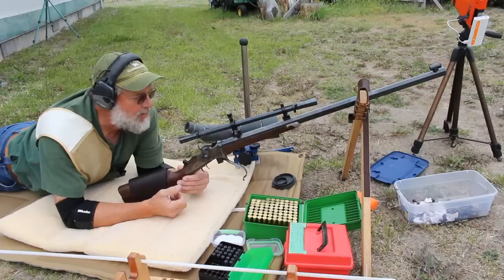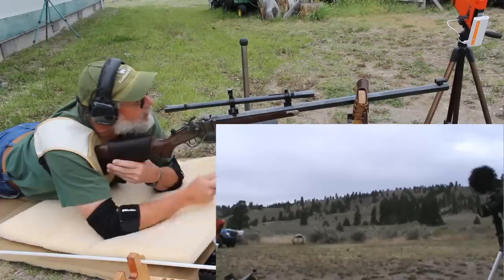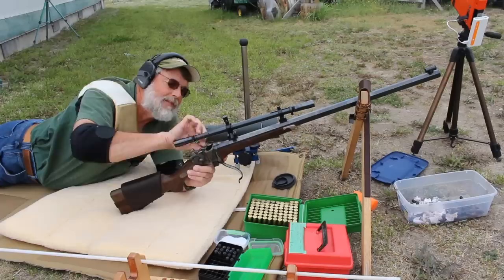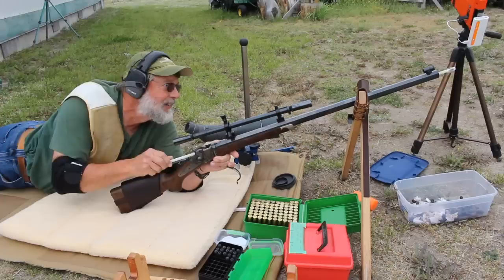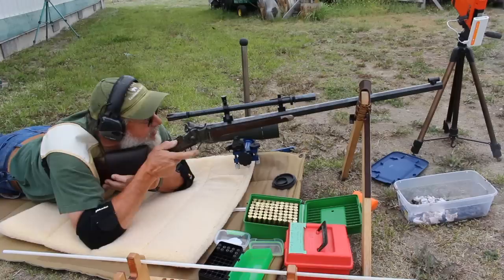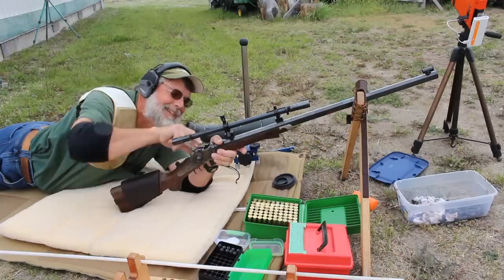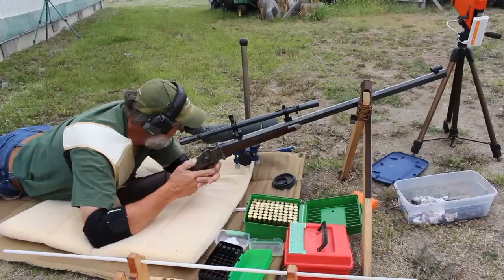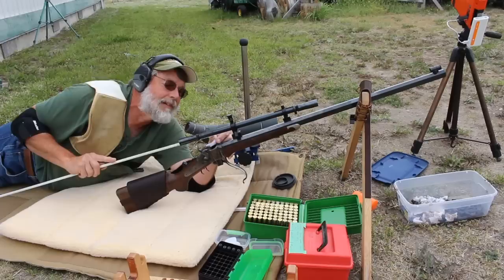1874 Shiloh Sharps in 45-70 at 990 yards redux w/ target cam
Longer version of an earlier video with some target cam added. Bore Wipes made by Buffalo Arms.